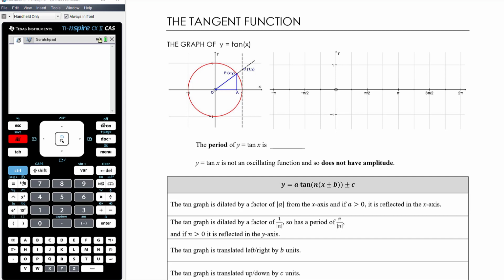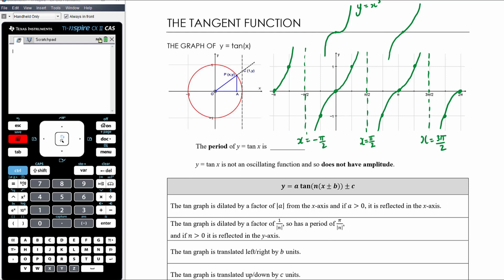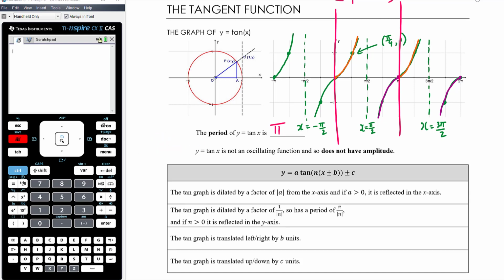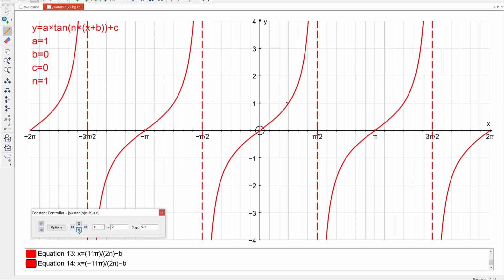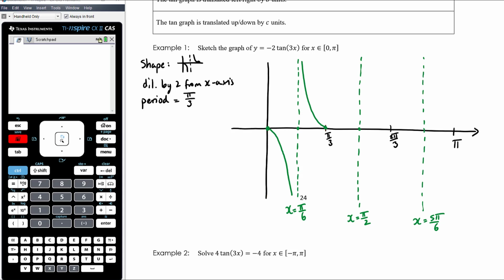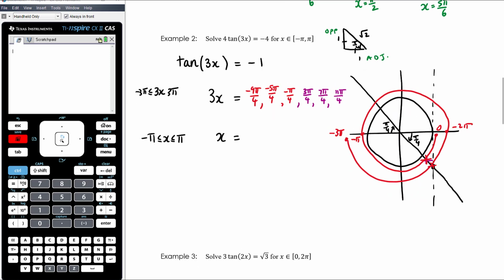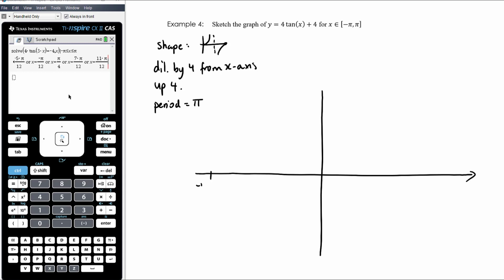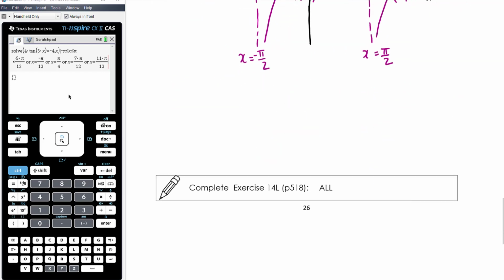The tangent function | Unit 1 and 2 VCE Maths Methods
My Year 11 VCE Mathematical Methods class have resumed Semester 2 by studying Circular Functions, a topic which will be new to most of the students.

In this video, we revisit the tangent function, including its definition in the unit circle, from which we will establish its graph shape. We will then apply transformations to the basic tan graph in order to sketch other tan graphs. In addition, we consider the solution of equations involving the tan function.